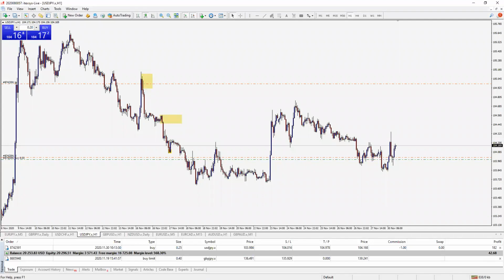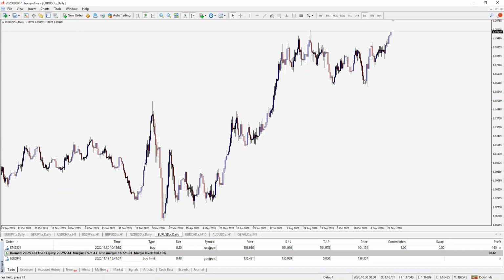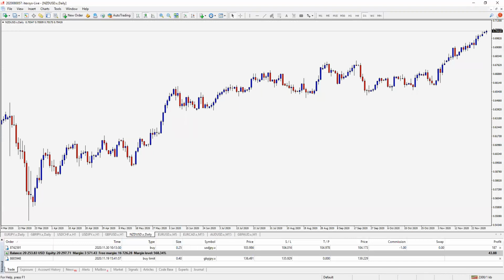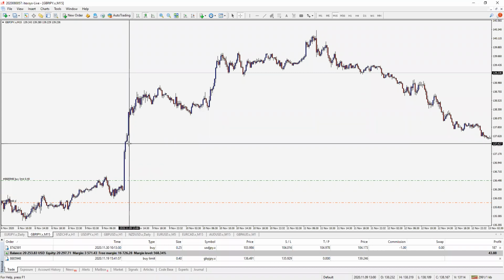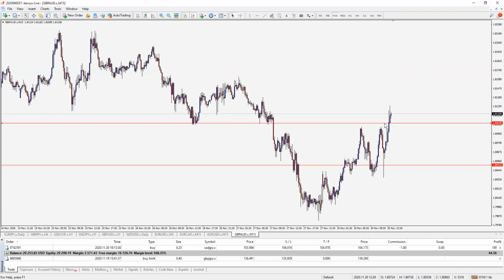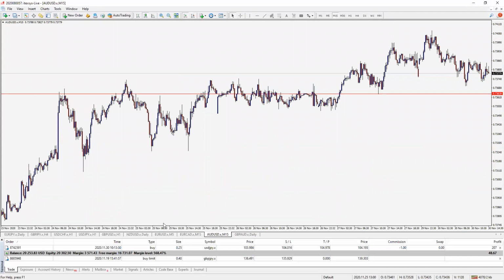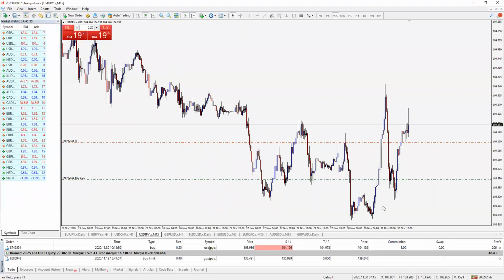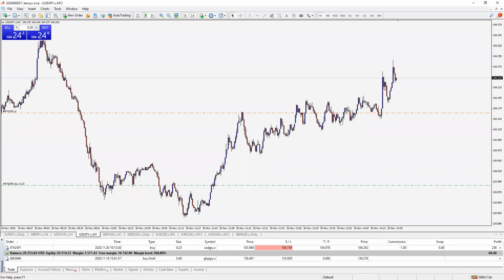Forex Trading Room on 30th Nov - 4th Dec, 2020 – Forex Trading Sessions and Weekly Forex Forecast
Inside Today’s Forex Trading Room Session we analyzed the charts for the upcoming week, we start with the higher time frame and then check the lower time frames to look for intraday opportunities.

We follow an open buy trade on USDJPY that I open about an hour before the trading room starts, I explained the reason I open this trade, closed part of the position, and roll the stop loss above entry-level.

in addition, We analyzed some other pairs for high and low time frames.

High 5!